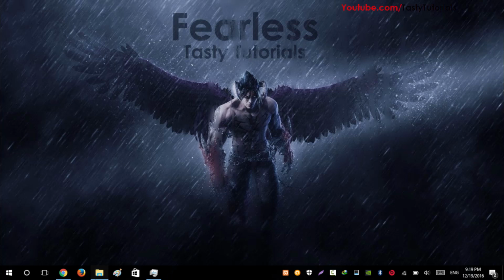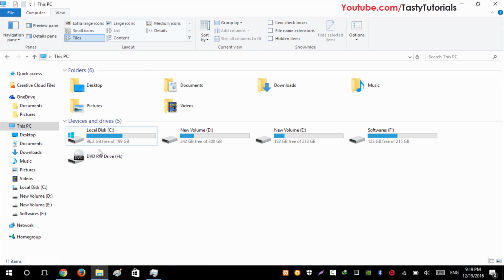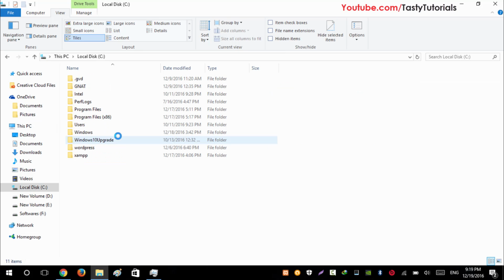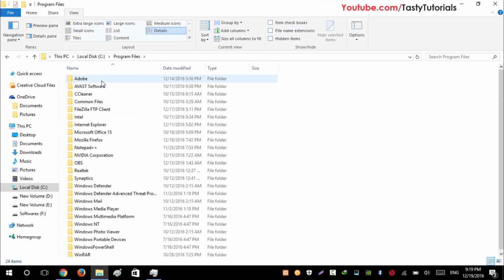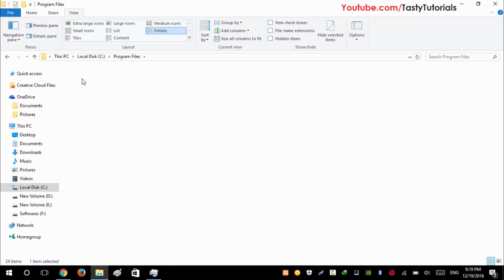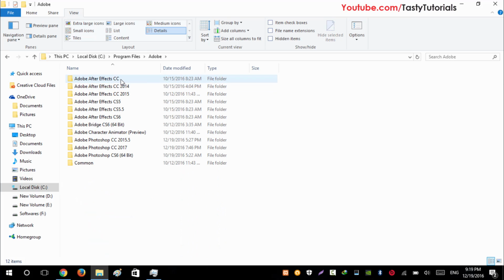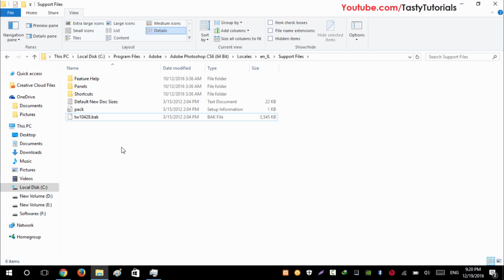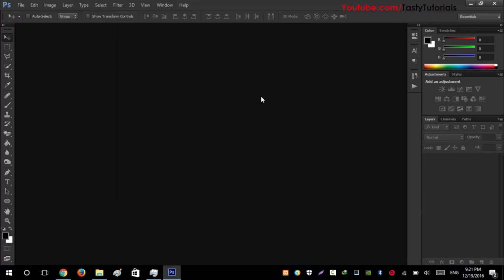How To Change Photoshop Language | Tasty Tutorials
How To Change Photoshop Language
In this video we will change Photoshop language to Default English
Procedure is simple you just first Quit or Close or Exit Photoshop after that go to the program files of your windows.then go to Adobe folder and after that go to locals .there you will see a folder name Eng or similar. open that folder you will see a file .extension of that file we will change .
in this video we will name the extension from dat to bak then click yes to save changes then open Photoshop
now your Photoshop language is changed .if it is not changed just name that file to .dat.old. surely language will be changed.
to navigate to that the path will be
C:\Program Files\Adobe\Adobe Photoshop CS6 (64 Bit)\Locales\en_IL\Support Files
open and change the name of file :)